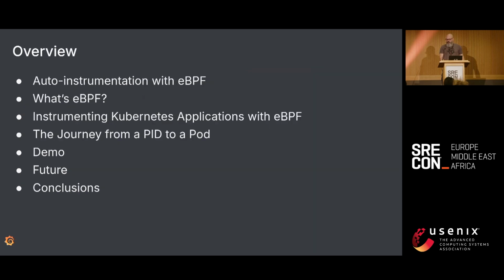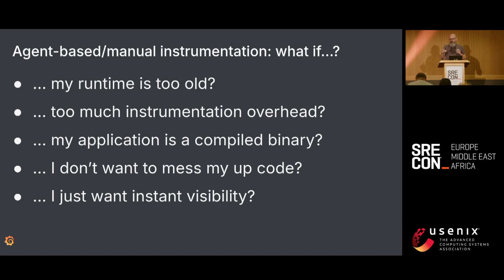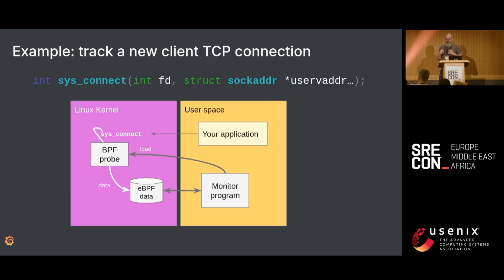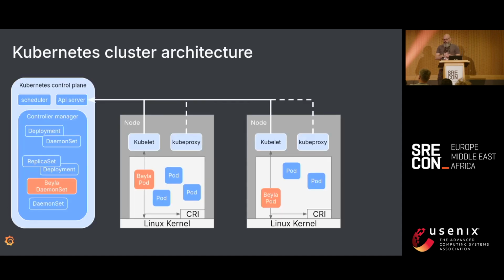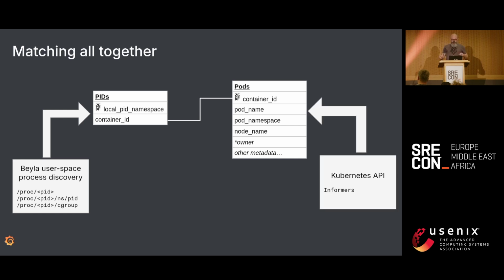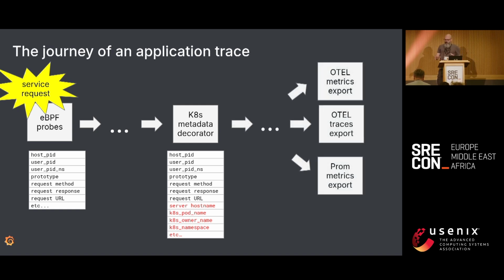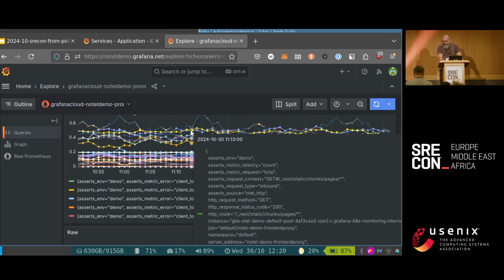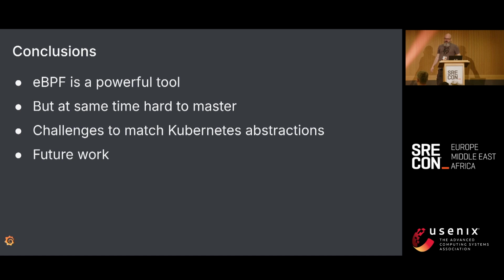SREcon24 Europe/Middle East/Africa - From PIDs to Pods: The Life Cycle of an eBPF-Autoinstrumented..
From PIDs to Pods: The Life Cycle of an eBPF-Autoinstrumented Application

Marc Tudurí, Grafana Labs

eBPF allows to attach programs in the Linux Kernel and inspect the runtime memory of the Kernel and user programs at runtime. Join us in this session to discover how Grafana Beyla works, our eBPF-based instrumentation tool, and how is a Kubernetes a first-class citizen. We will describe how we match the low-level abstractions from eBPF with the Kubernetes metadata, allowing Kubernetes users to have out-of-the box observability for their running applications.